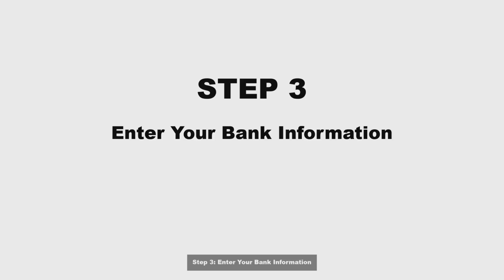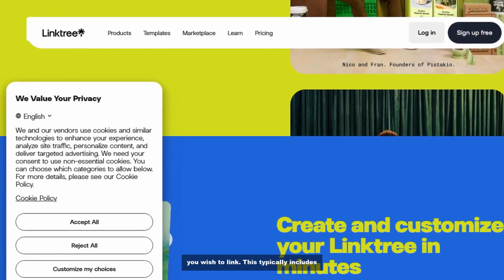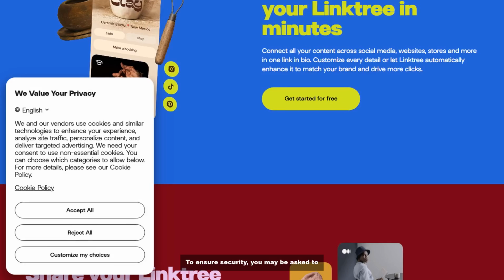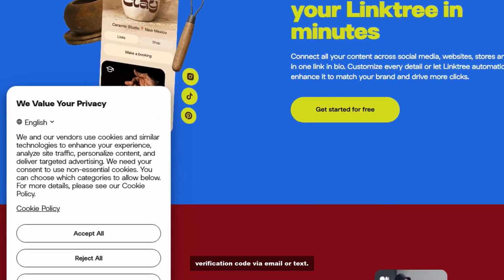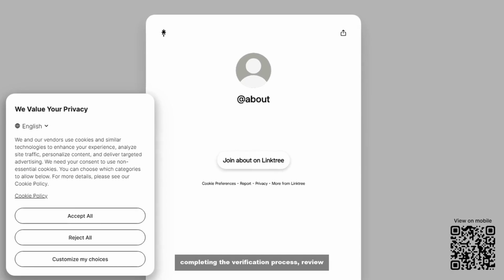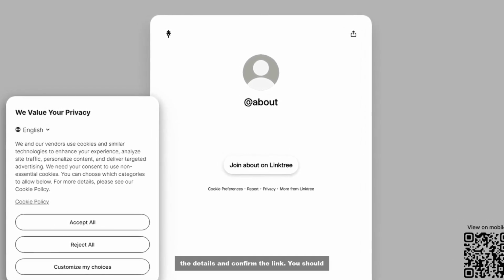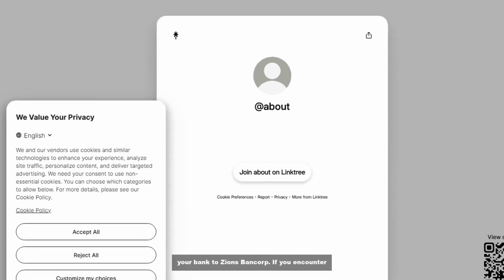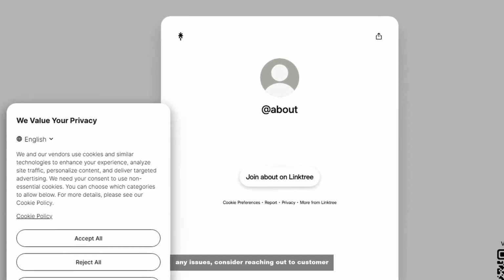How To Link Your Bank To Zions Bancorp 2026 (FULL TUTORIAL)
In this video, we provide a comprehensive guide on how to link your bank to Zions Bancorp 2026 (FULL TUTORIAL). Whether you're looking for step-by-step instructions or troubleshooting tips, we've got you covered.